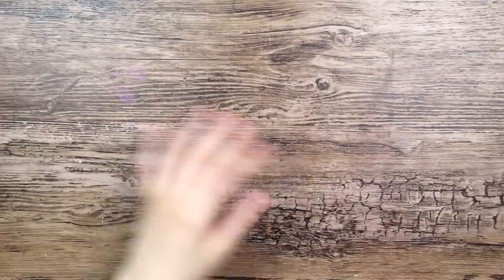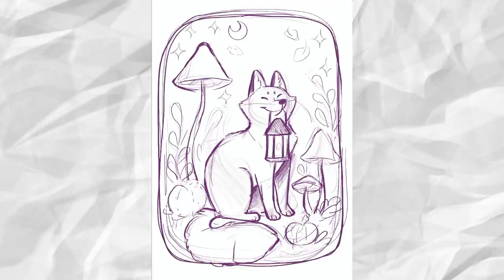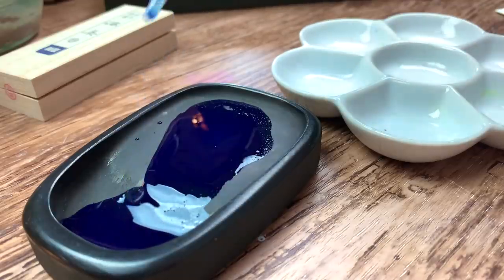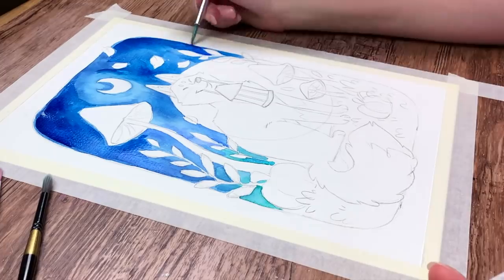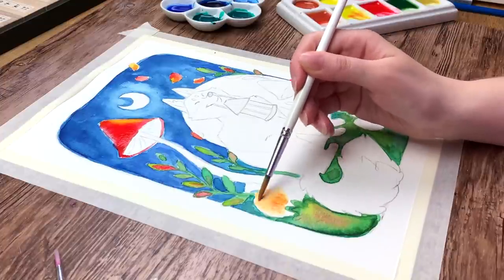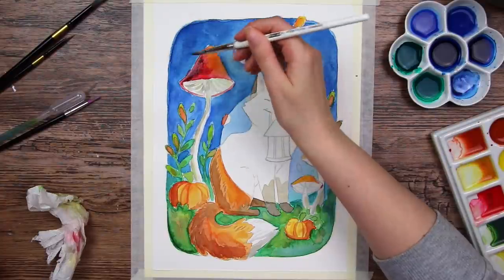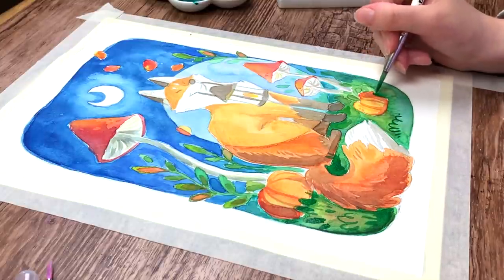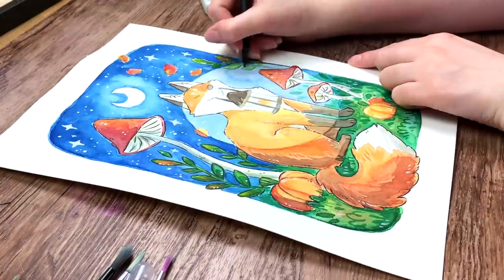Old Ink Medium, but so BEAUTIFUL! - Kuretake Saiboku Shimbi Ink Sticks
Today I play around a little further with the Kuretake Saiboku Shimbi ink sticks (sent to me by Kuretake, thank you!)